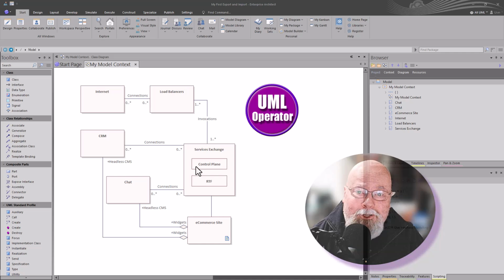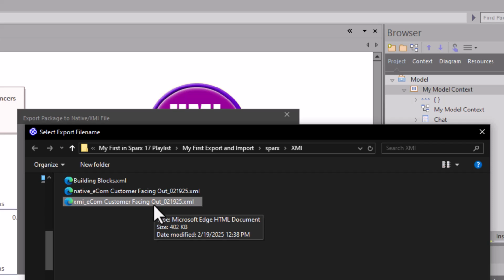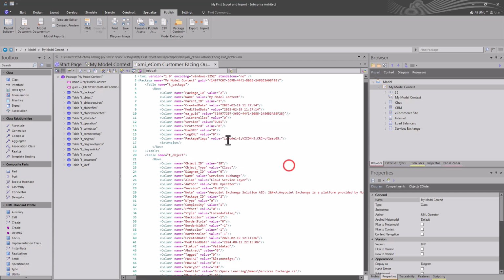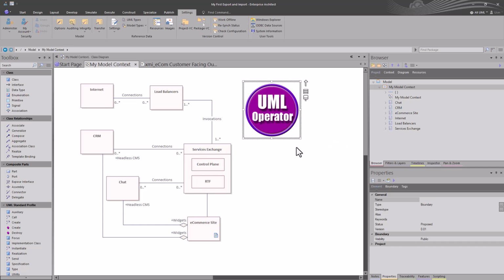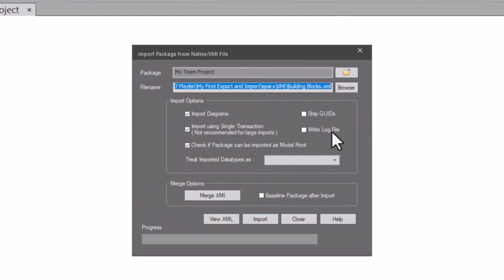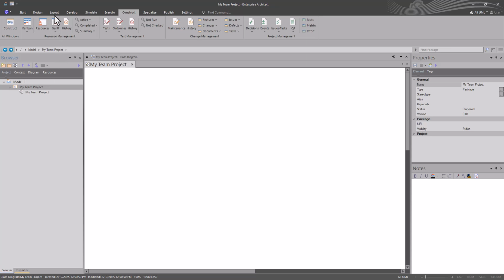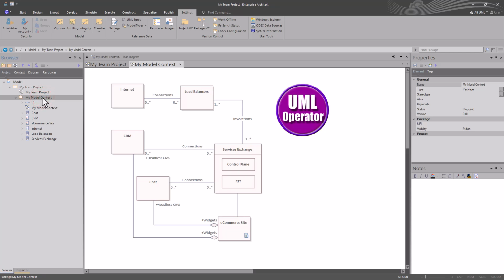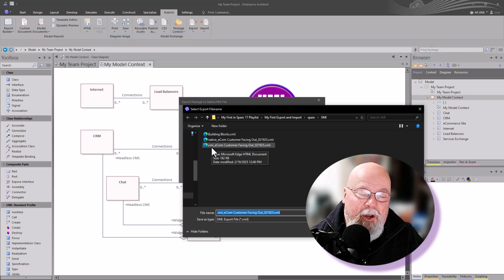My First Sparx EA Export and Import | Learn How to Export & Import Model Data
My First Export and Import | Learn How to Export & Import Model Data in Sparx EA
Are you new to UML modeling and Sparx Enterprise Architect? Do you need to export and import model data efficiently in your CASE tool workflow? In this tutorial, I’ll guide you through your first export and import process in Sparx EA, ensuring you can seamlessly transfer UML diagrams, models, and structured data between projects.
🔹 What You’ll Learn in This Video:
✅ Step-by-step process for exporting UML models in Sparx EA
✅ How to import XMI files and manage version-controlled diagrams
✅ Why mastering import/export in Sparx EA is crucial for enterprise modeling
This video is perfect for:
📌 Beginners in UML modeling and CASE tools
📌 Advanced modelers looking to optimize their workflows
📌 Business analysts & software engineers presenting ideas through visual diagrams
📌 Project managers & teams driving delivery with computer-aided modeling
🔗 Watch now and take your UML modeling skills to the next level! 🚀

Chapters

0:00 - Intro
0:48 - Why is Model Exchange Important?
1:34 - Accessing Export Tools
3:49 - Export Using Sparx Native XML
4:35 - Viewing Our Export XML
7:11 - Import Our Exported Model
12:04 - Learning Moment Images Included
13:34 - Wrap Up
16:01 - Outro